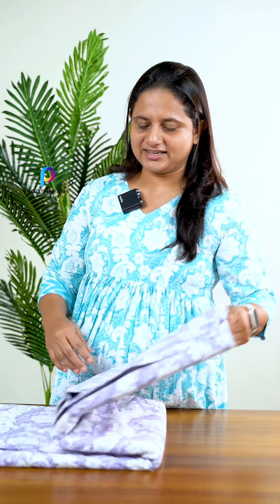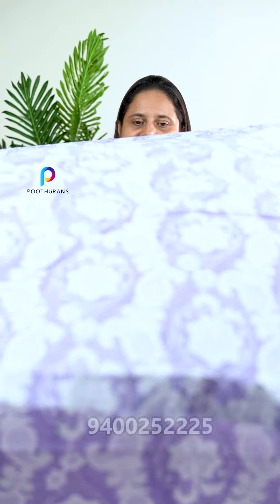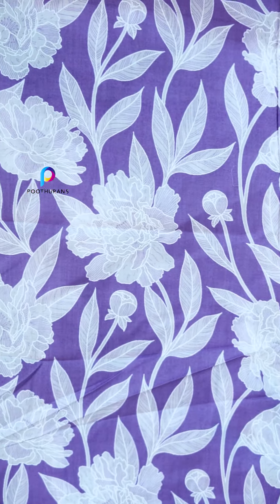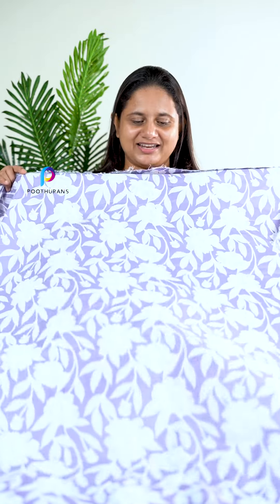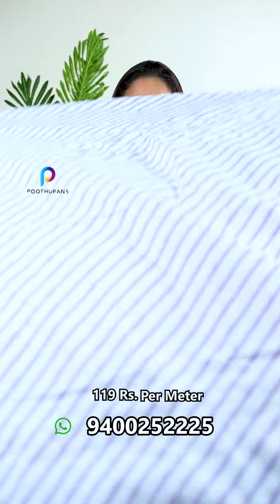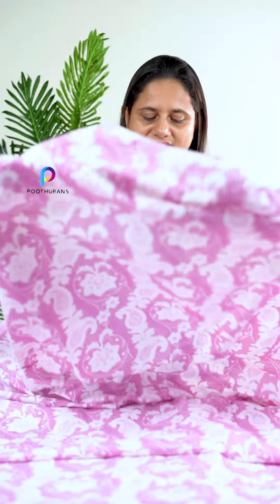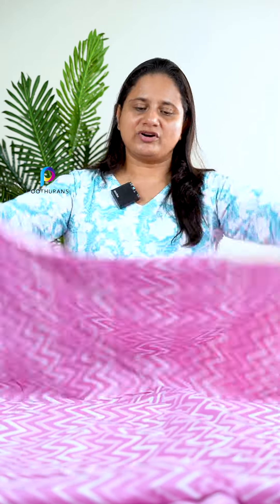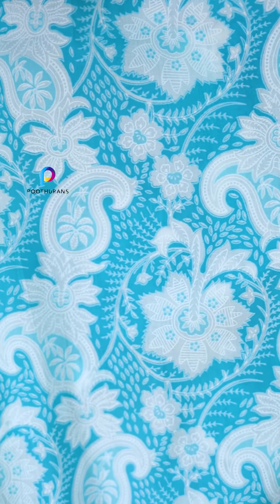Cambric Cotton Mix And match Collections |POOTHURANS